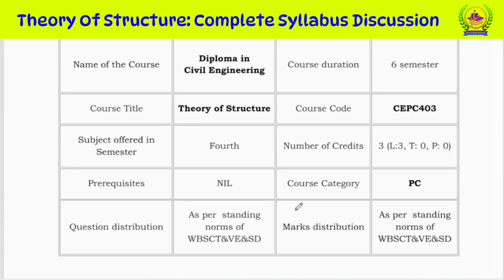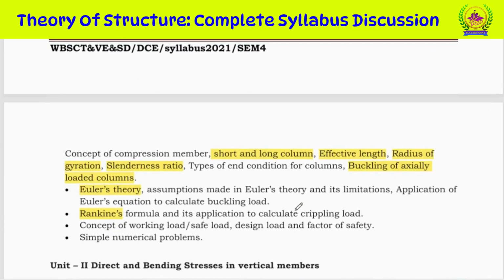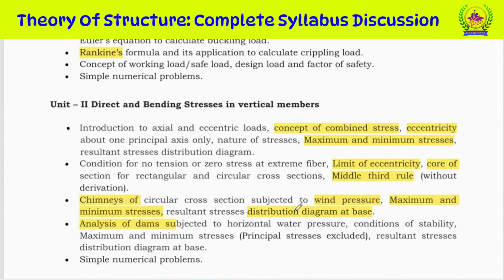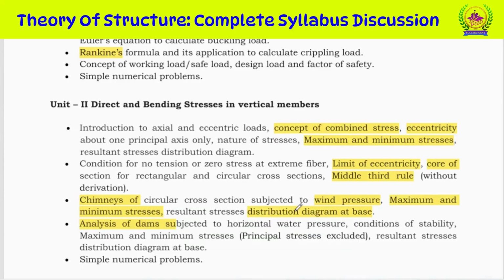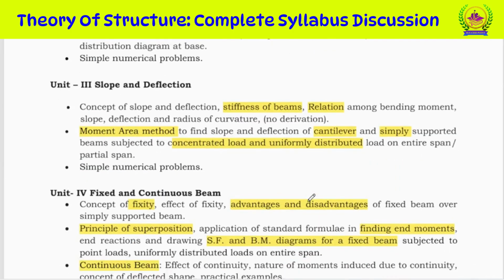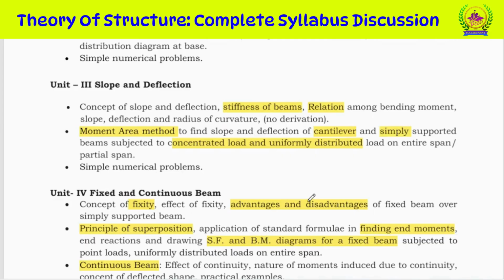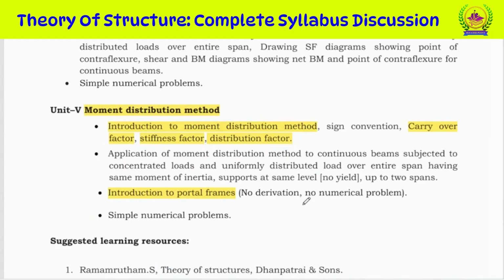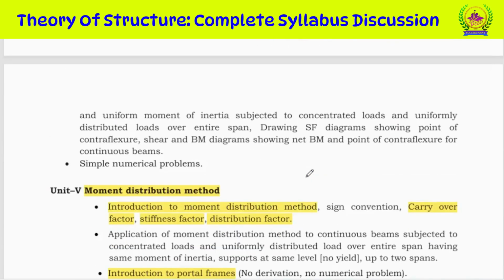Theory of Structure Syllabus Discussion | Diploma Civil 4th Sem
In this video, we discuss the complete Theory of Structure syllabus for Diploma in Civil Engineering.

This video is specially helpful for diploma civil engineering 4th semester students.

Topics covered:
– Theory of Structure complete syllabus
– Unit-wise syllabus explanation
– Important topics for exams
– Study strategy for scoring good marks

Note: Syllabus may vary slightly depending on different state boards.

For full guidance, subject notes and previous year questions with solutions